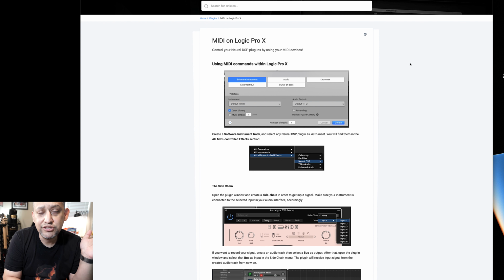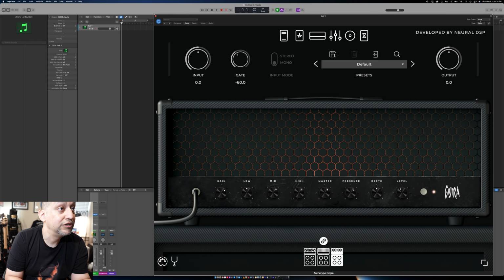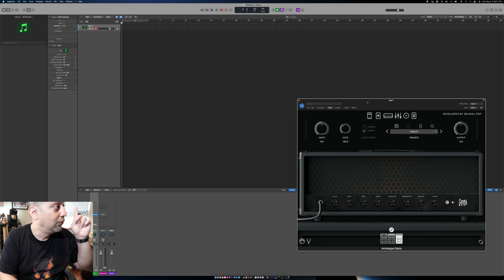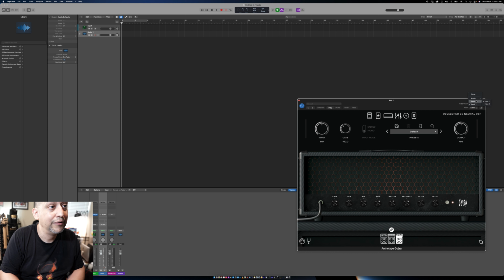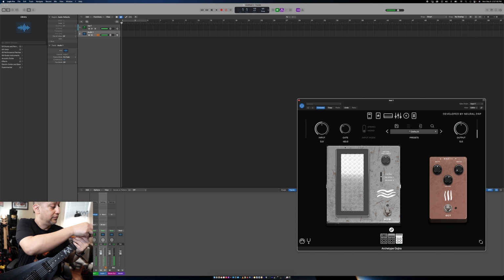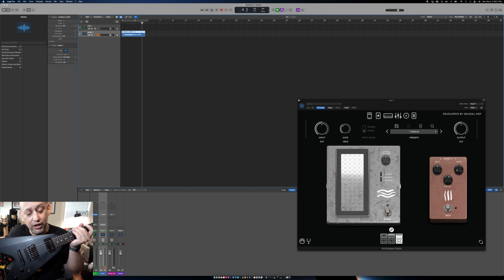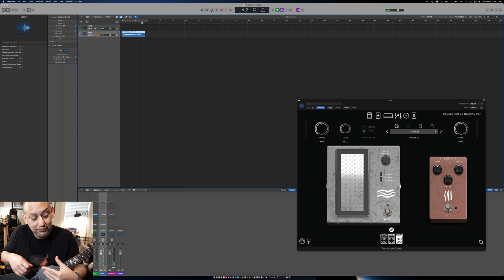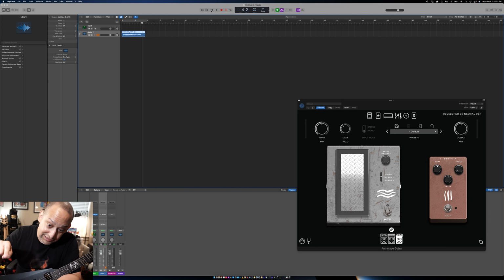MIDI Win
Finally got the midi working like it’s supposed to and I cans record it also.